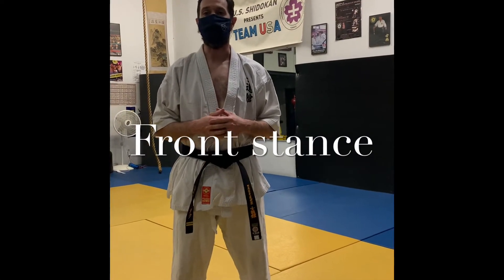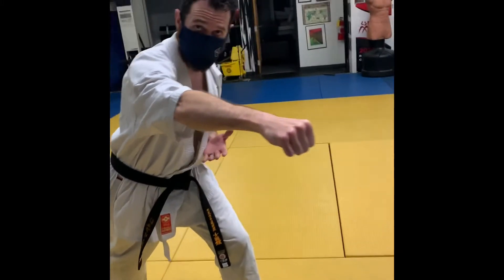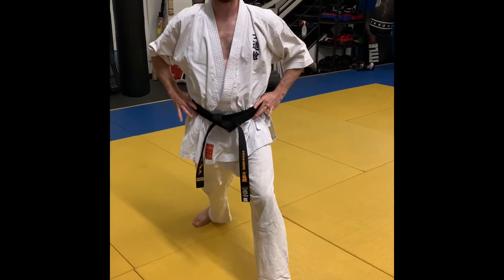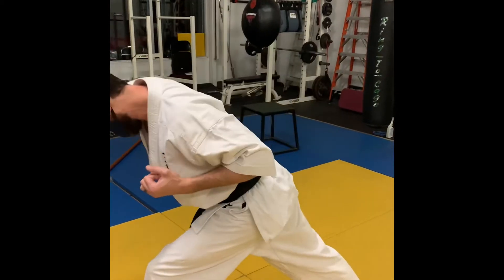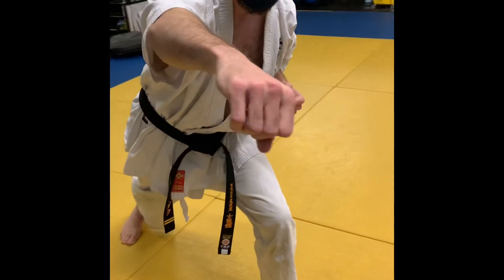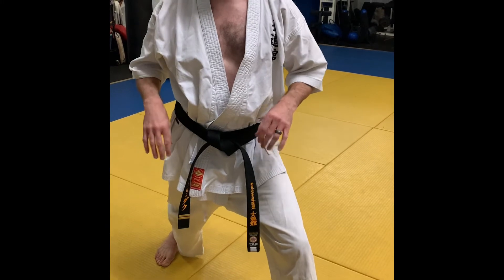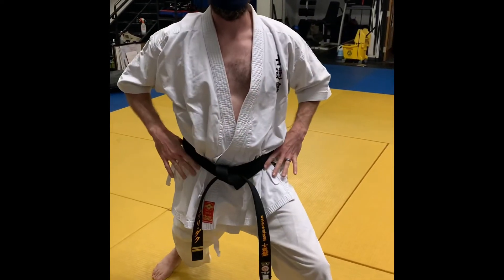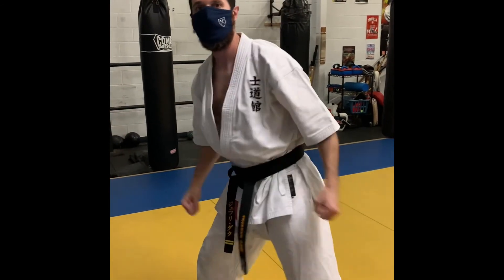The Front Stance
Sensei Jeff Dake explains the proper front stance